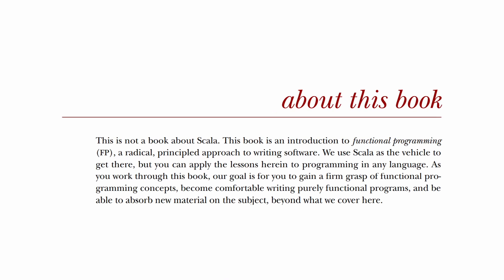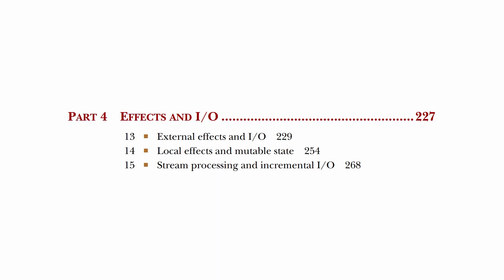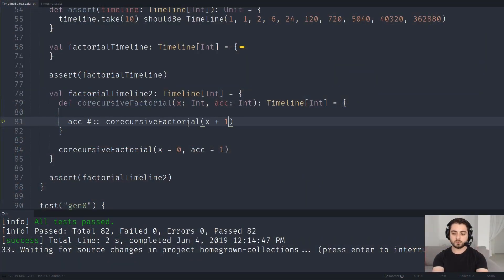The Red Book - "Functional Programming in Scala" Review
Take the red pill!

Table of Contents:
00:00 Intro
00:18 Meta Info
03:12 Content
05:01 Review